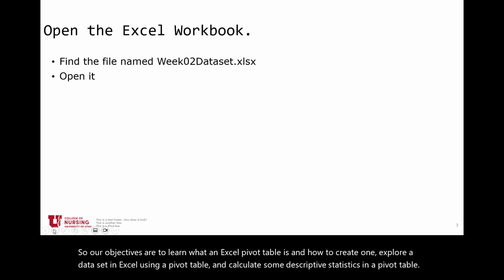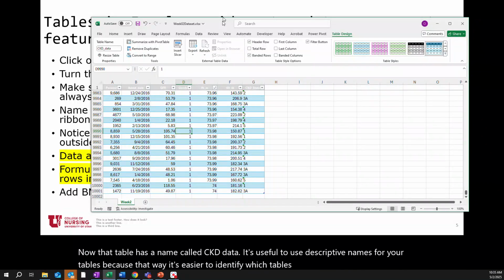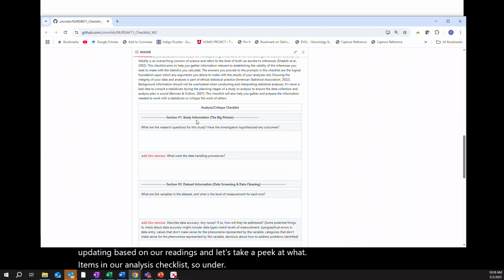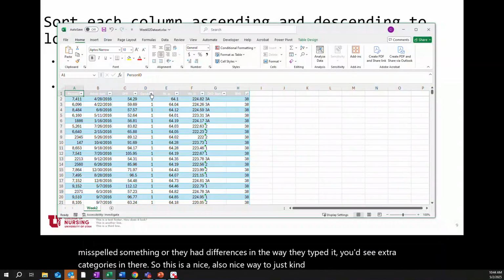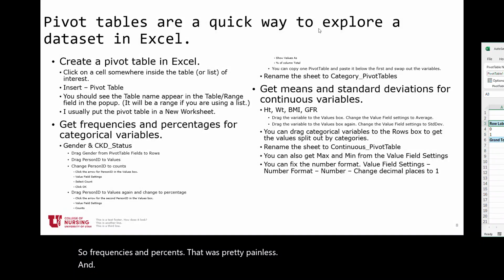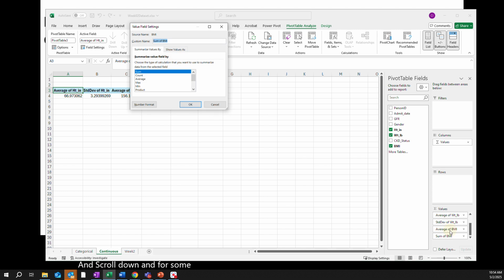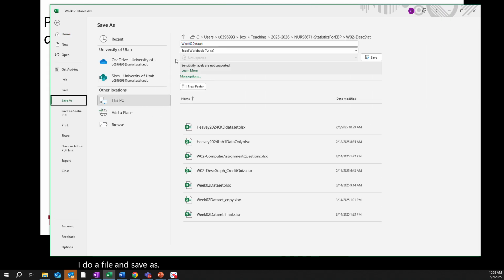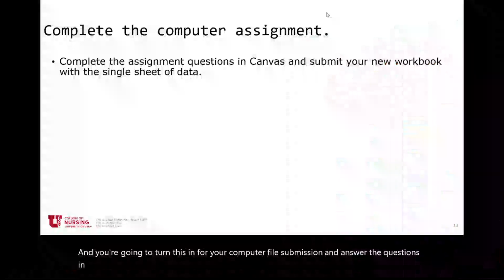N6671 W2 Computer Assignment Excel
More about working with data in Excel.